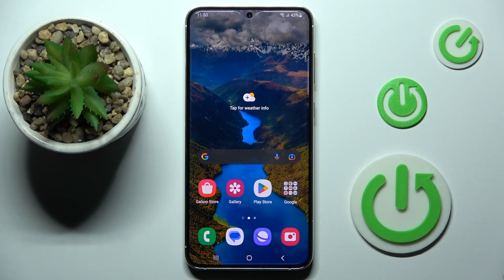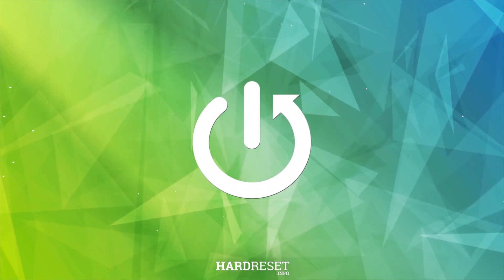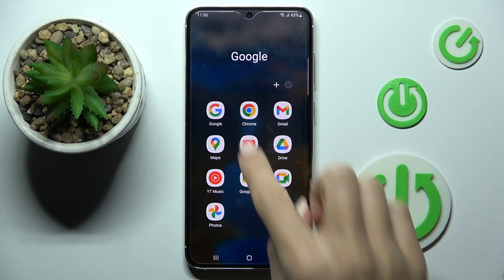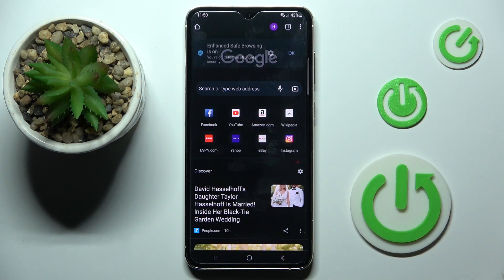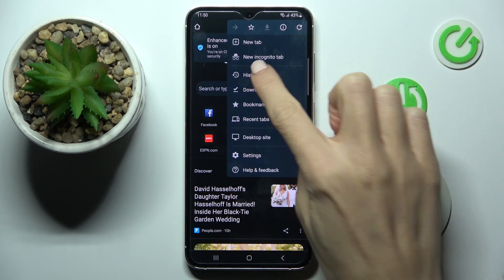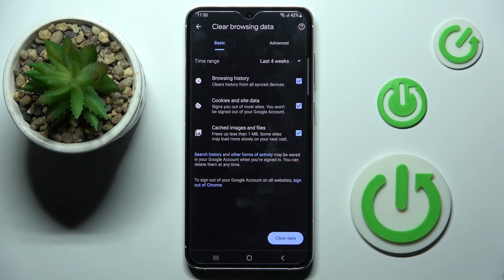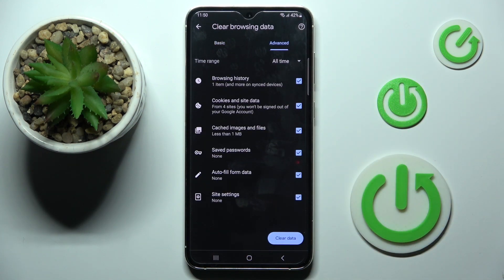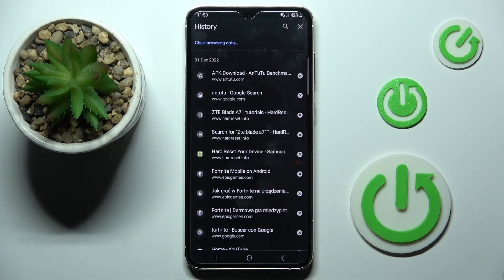How to Clear Browsing Data on SAMSUNG Galaxy S23+?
Let's learn how to remove all browsing data on Galaxy S23 Plus. This quick tutorial shows how to open Chrome browser and get rid of all data, that you don't want to store. Personalize information to remove, pick time range and clear browsing history.

How to Remove Browsing Data on SAMSUNG Galaxy S23+?
How to Clear Browsing History on SAMSUNG Galaxy S23+?